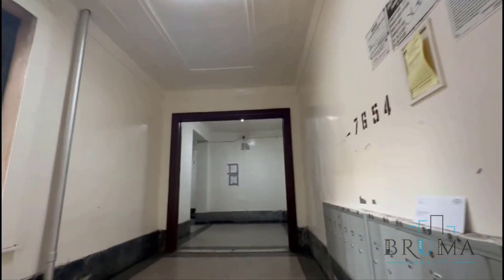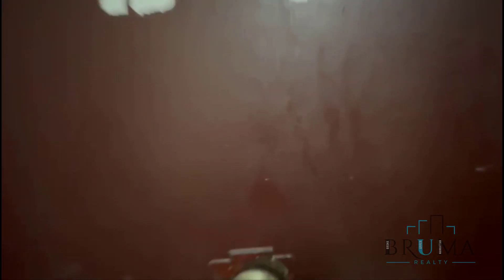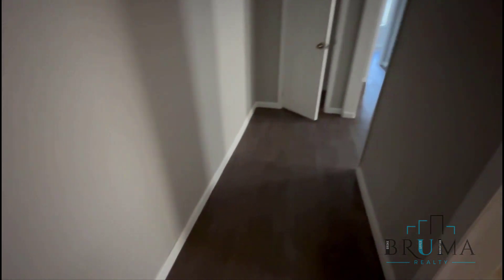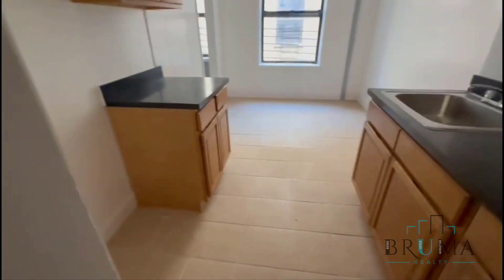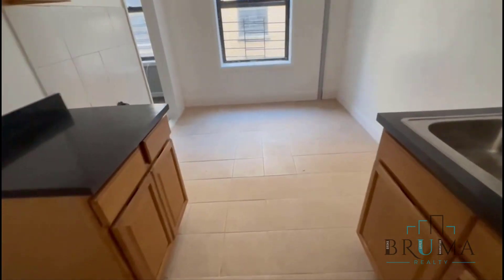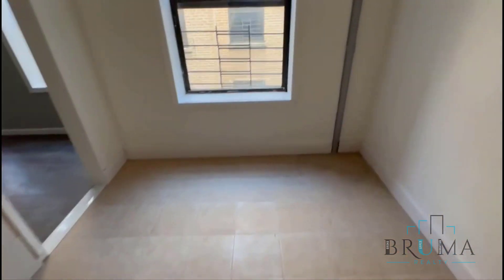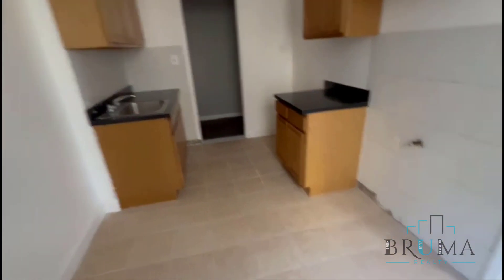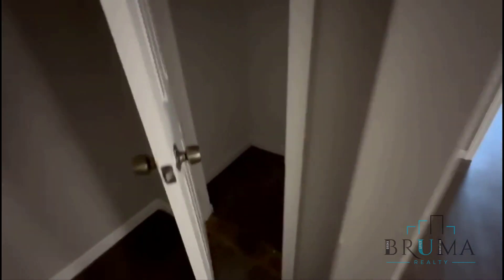64 Jesup Pl. D1 (1 Bedroom)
Beautiful 1 Bedroom apartment in Highbridge, Bronx.